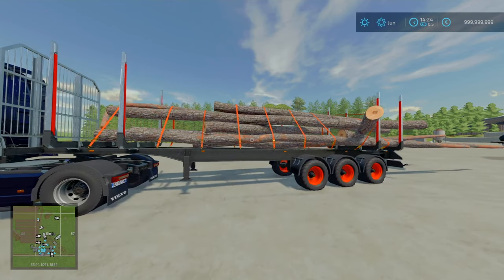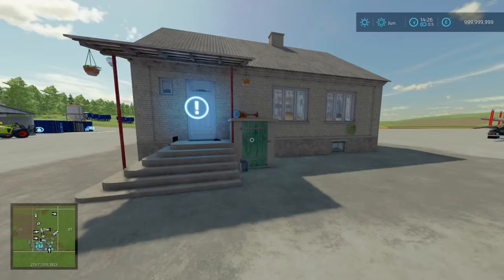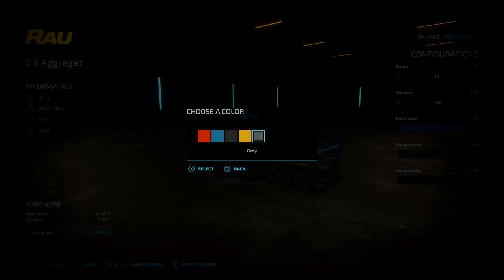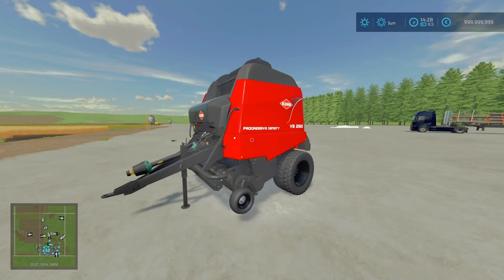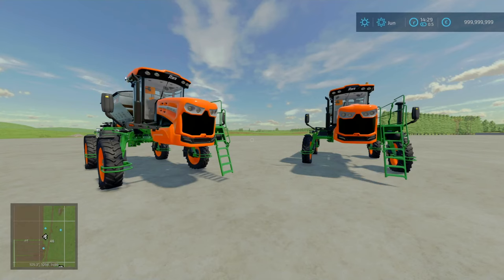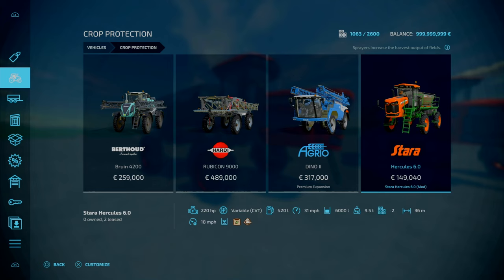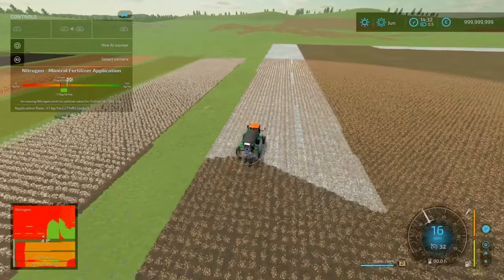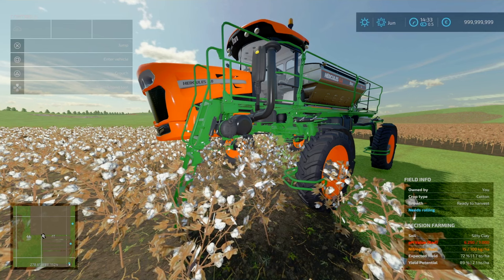Finally A KTM in Farm Sim | FS22 Mod Review (Console) | 13th May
We're looking at NEW MOD for Farming Simulator 22 released on 13th May 2024. We are looking at the slot counts and functionality of these new mods along with their functions and level of details.

Timestamps
0:00 Intro
0:10 Log Bunk (Update)
1:29 Underforest Cottage 1973
2:24 Rau 2.5 Aggregat
5:00 Kuhn VB 2190
8:03 Stara Hercules 6.0
14:09 Lizard 350 EXC F (KTM Enduro)
25:50 Outro